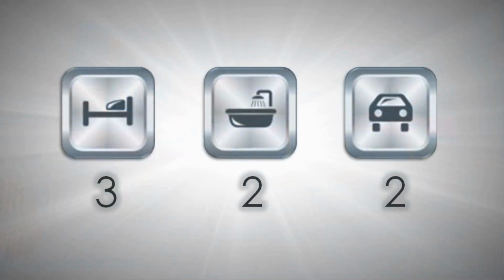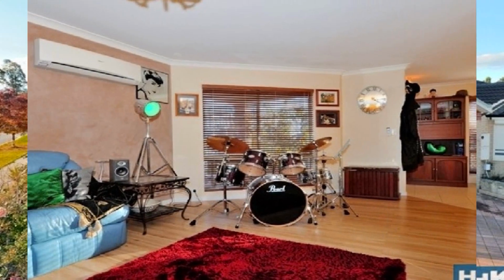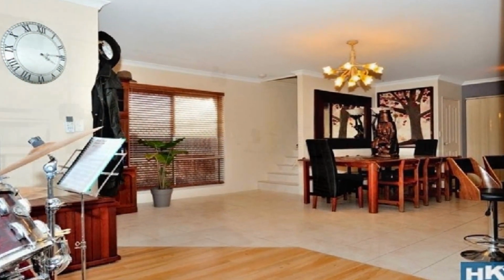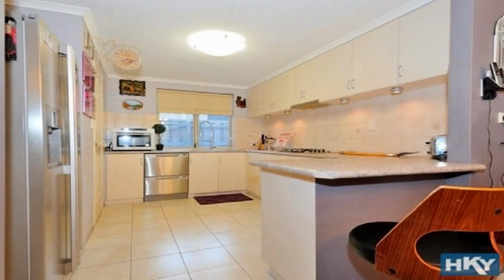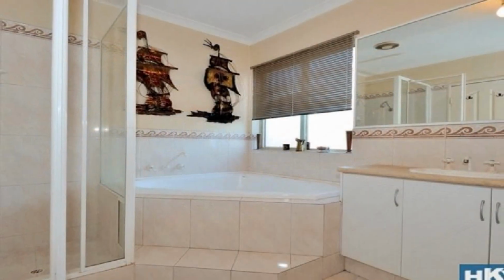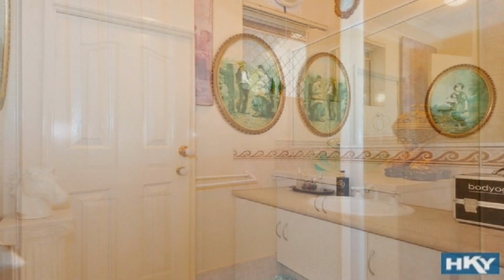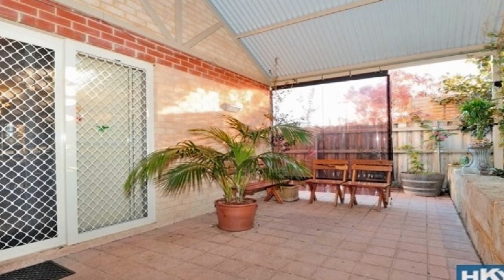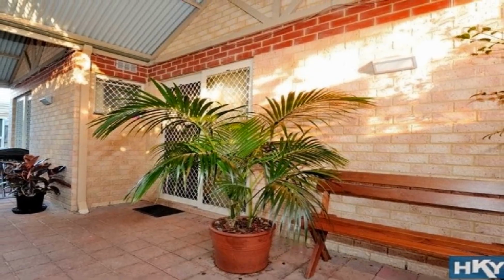8, 1 Brumby Avenue, Henley Brook